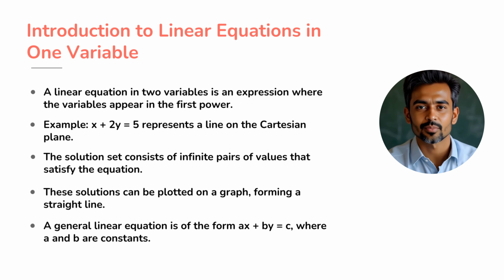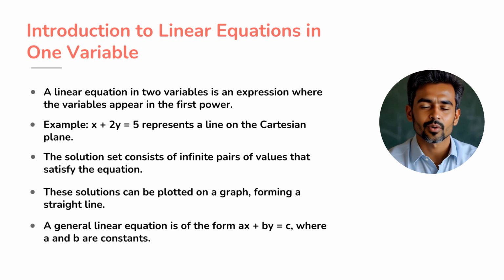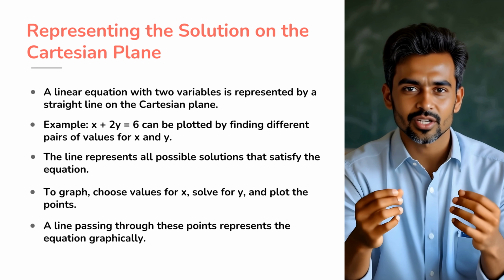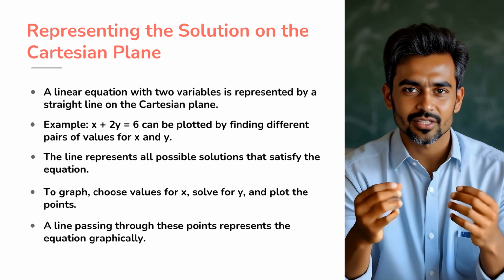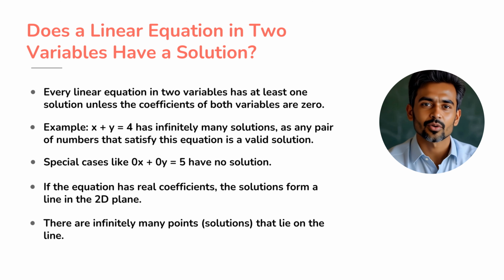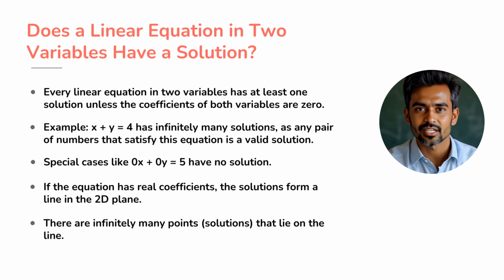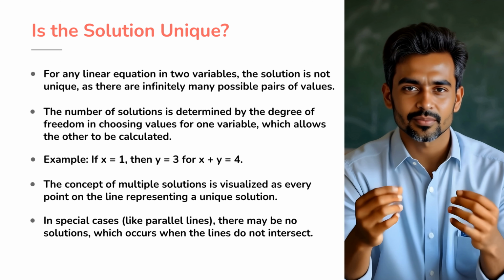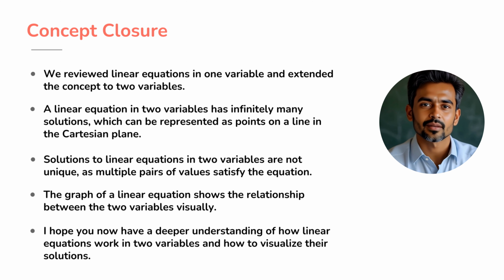Introduction to Linear Equations in Two Variables | Class 9 Maths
Begin your journey into Linear Equations in Two Variables with this comprehensive Class 9 Mathematics lesson. We start by revisiting Linear Equations in One Variable to build a strong foundation, then extend the concept to Two Variables and see how they open up an infinite world of solutions. You’ll also learn how to plot solutions on the Cartesian plane, explore whether such equations always have solutions, and discuss the uniqueness of solutions.
This video blends clear explanations, step-by-step examples, and visual graphs to make the topic intuitive and exam-ready. By the end, you’ll understand not just the “how” but also the “why” behind these equations — making it easier to apply the concept in real-world problems and higher-level maths.

Recap of Linear Equations in One Variable and how they differ from two-variable equations.

General form of a Linear Equation in Two Variables: ax + by + c = 0.

How to find and represent solutions on the Cartesian plane.

Understanding whether such equations always have solutions.

Exploring the concept of unique and multiple solutions.

Closing summary to link all subtopics into a clear concept map.

Builds a strong base for algebra in higher classes.

Uses real-life relatable examples to connect theory with practice.

Helps you visualise equations using graphs for better retention.

Covers all subtopics in a logical and exam-oriented flow.

Follows NCERT Class 9 CBSE guidelines for maximum relevance.